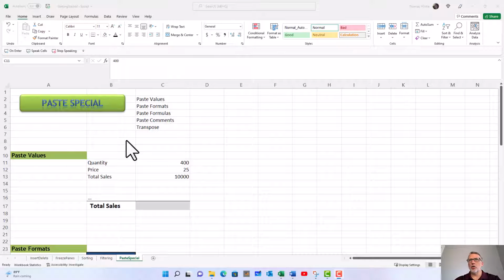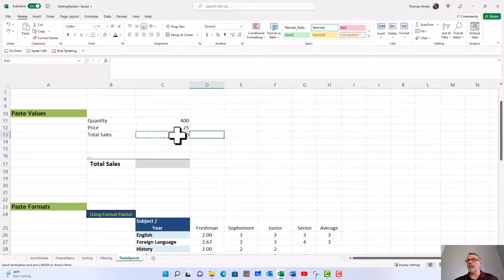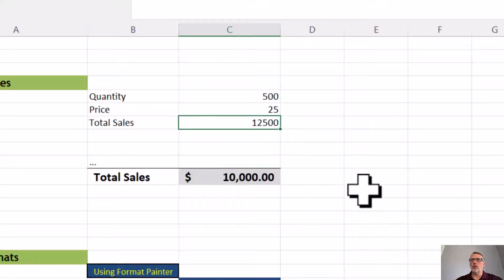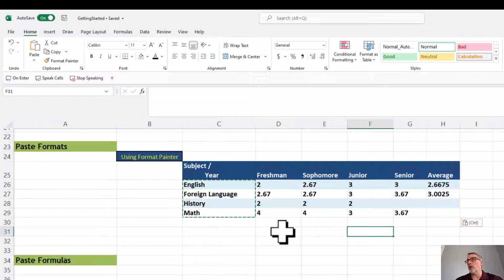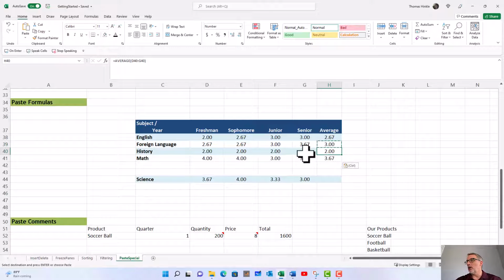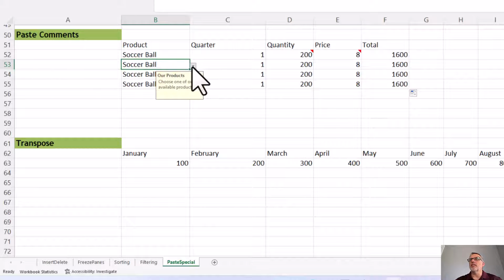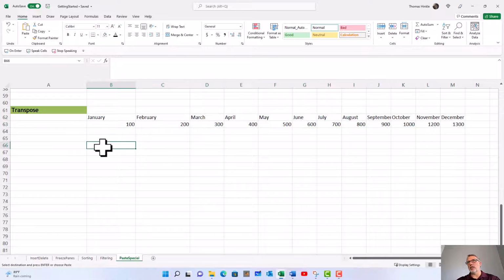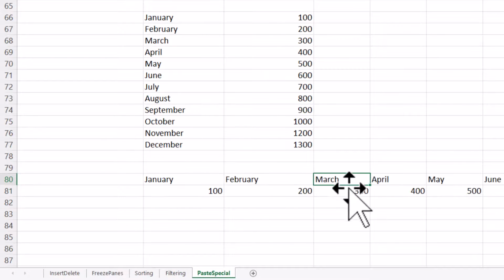M2L5 - PasteSpecial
Learn how to use the past special features to build your spreadsheet faster.